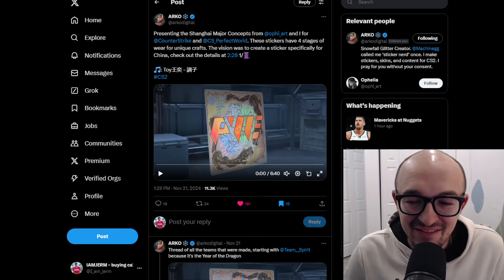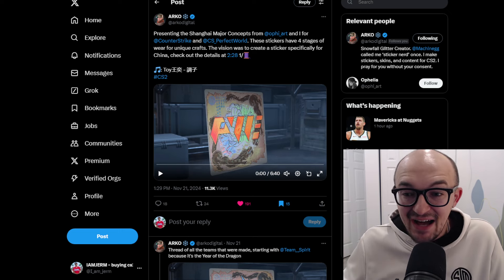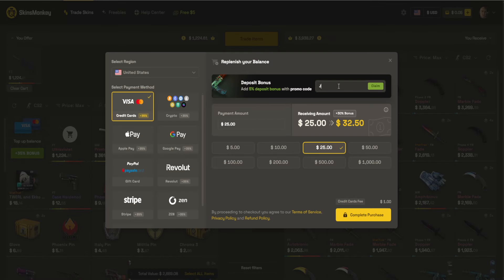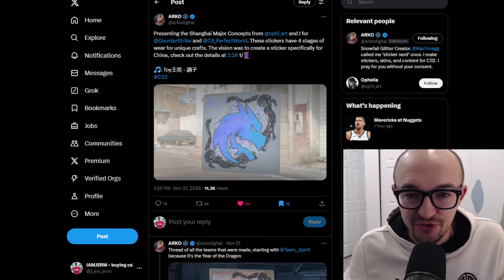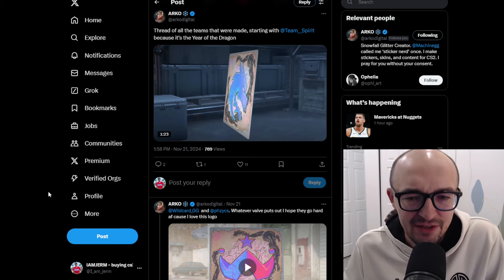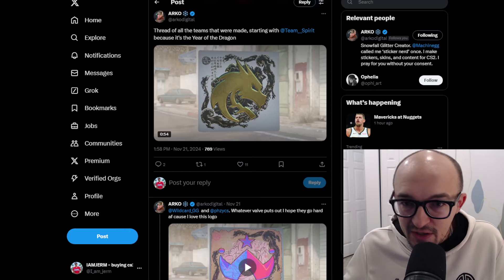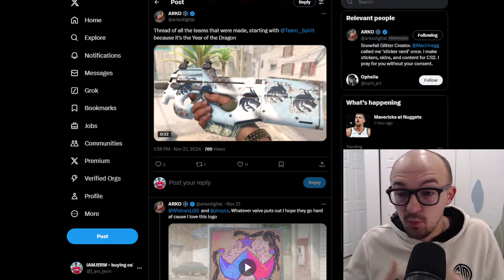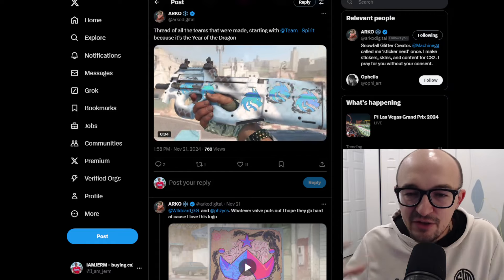NEW SHANGHAI STICKERS WOULD BE INSANE 🔥